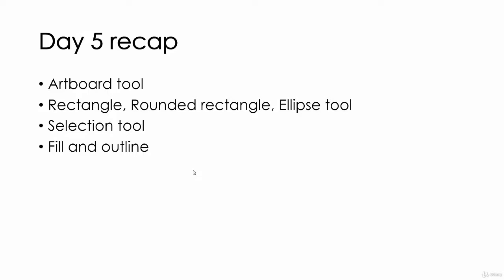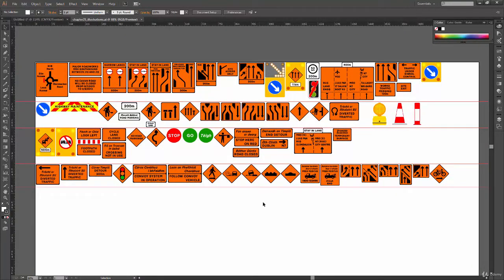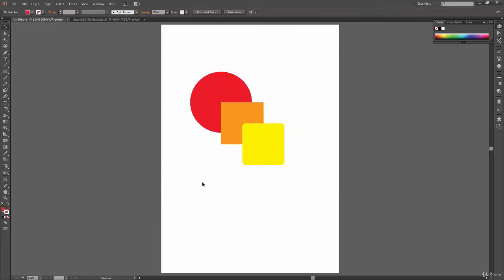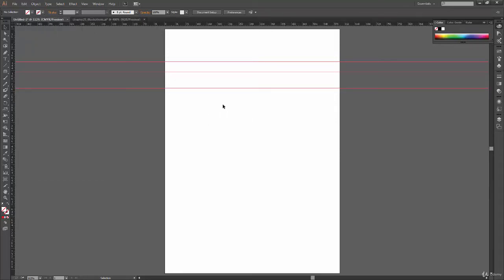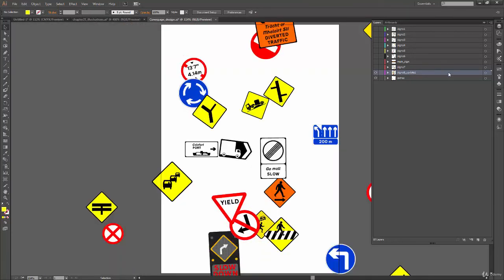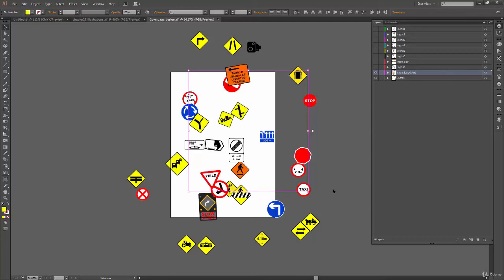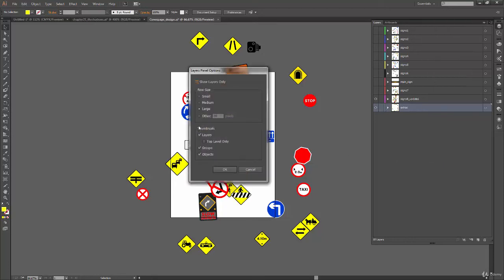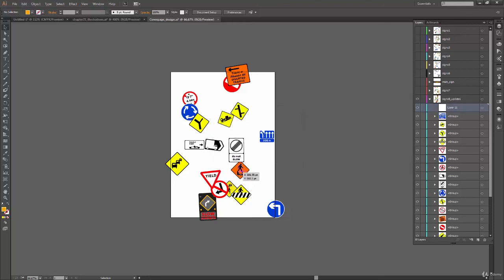6 Day 6 on Adobe Illustrator